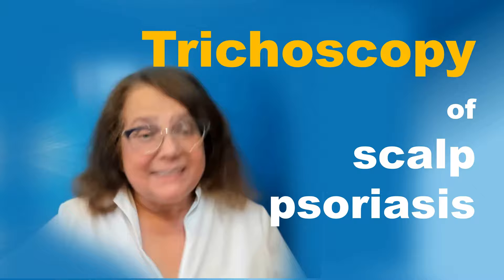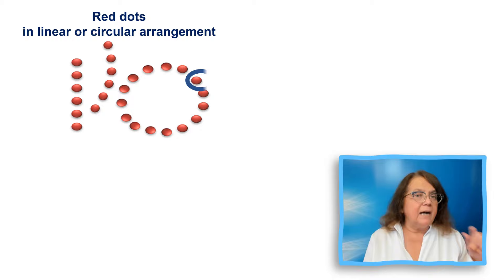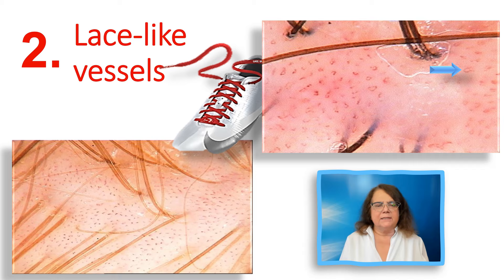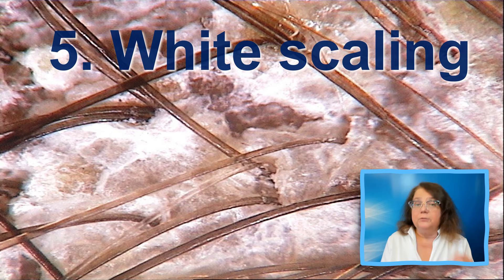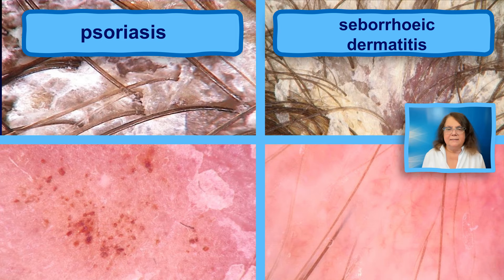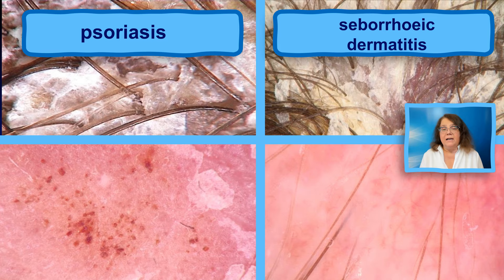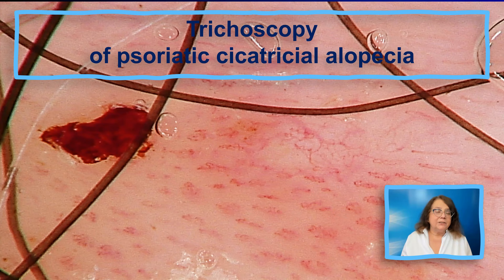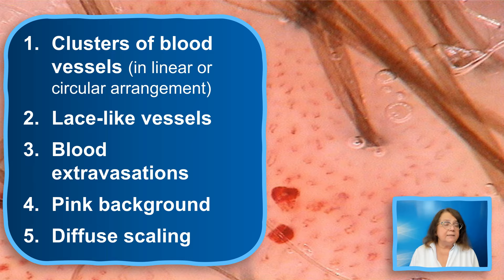Trichoscopy of scalp psoriasis